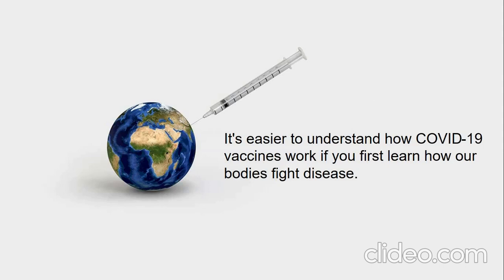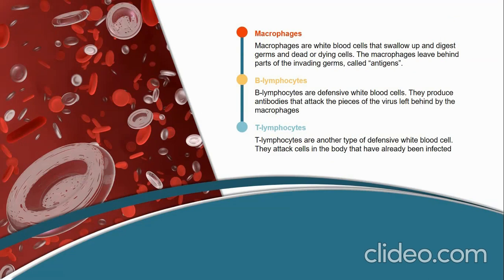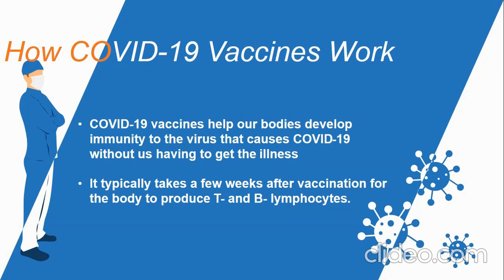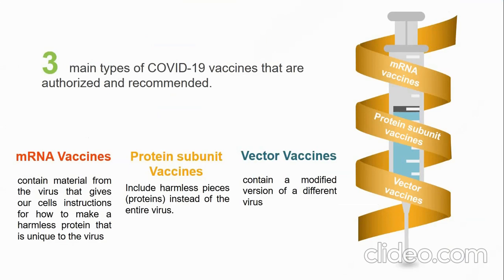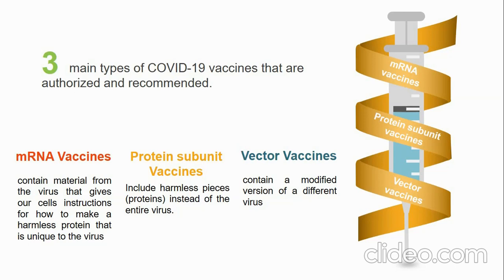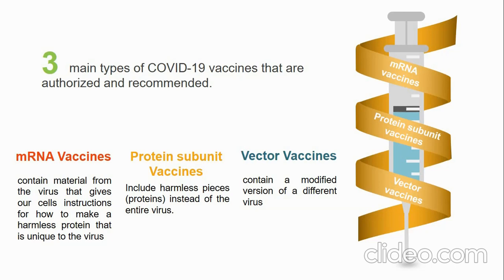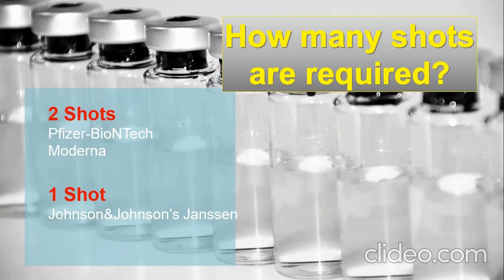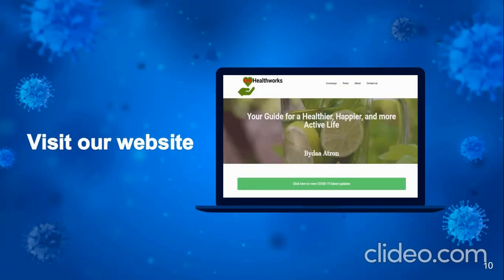COVID-19 vaccines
COVID19 vaccinations explained in simple terms!
- what is a vaccine
- How can it help our bodies to fight diseases
- Vaccines and immune systems
- Types of vaccines
- Some of the approved COVID-19 vaccines